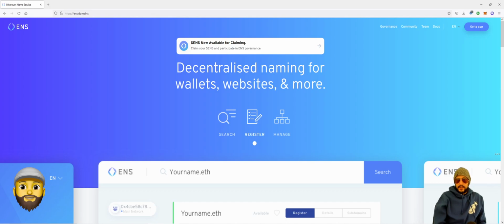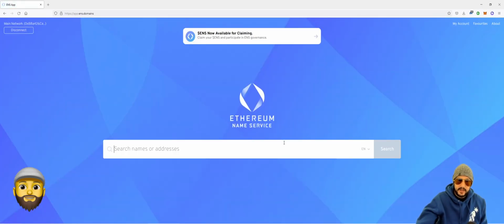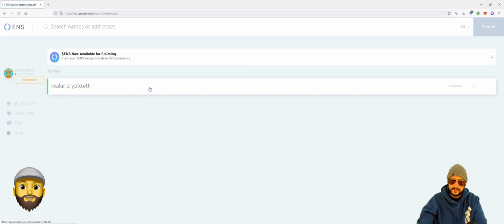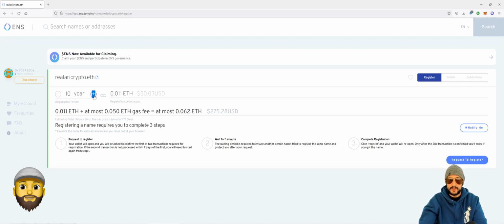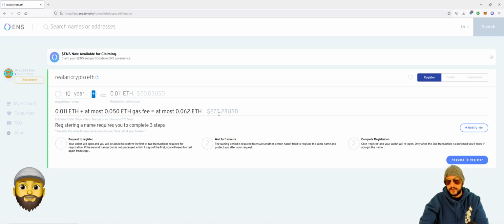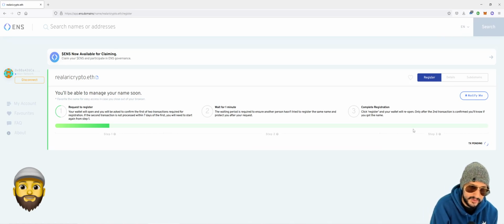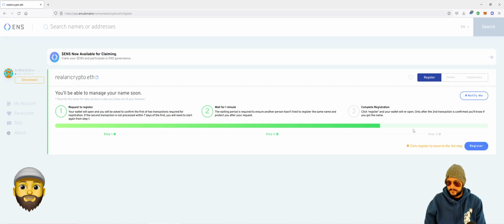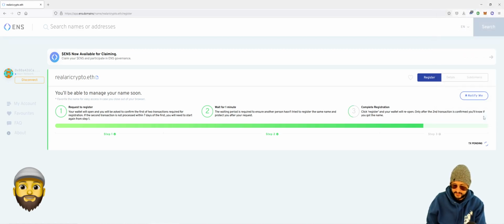How to register a .ETH address (ENS-Ethereum Name Services)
Step by step walkthrough of registering .ETH address.